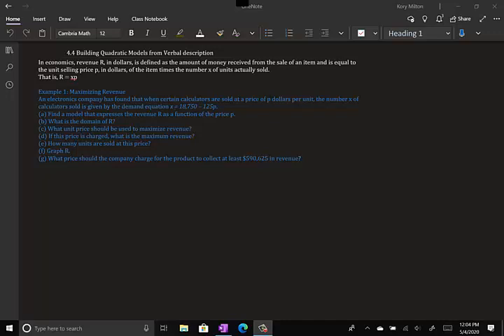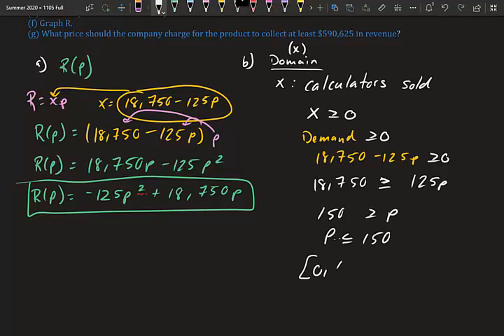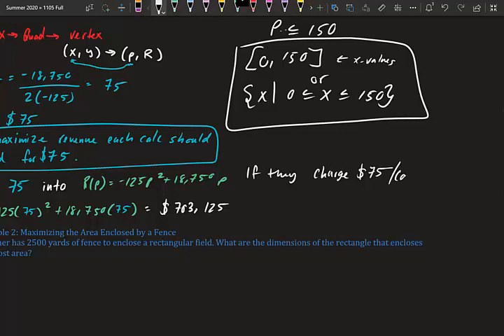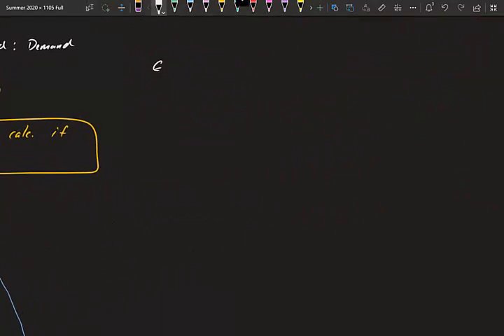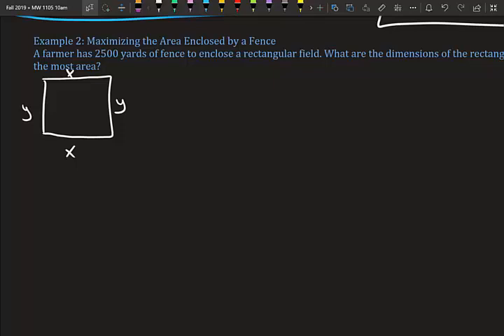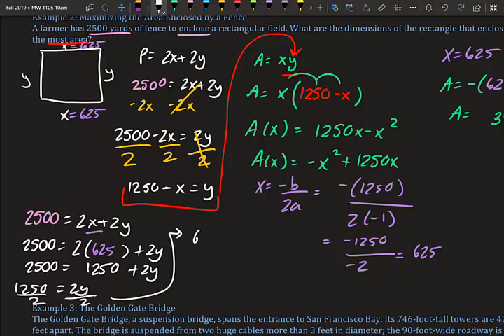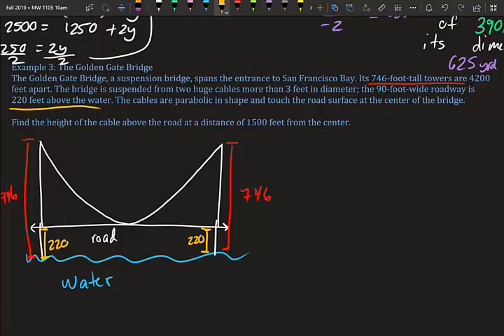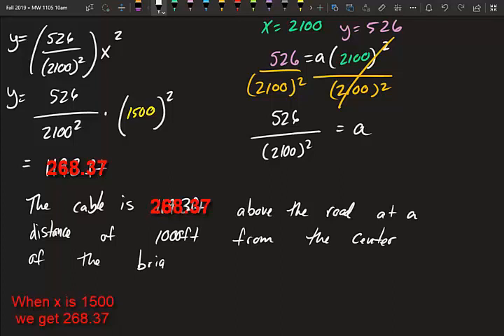4.4 Building Quadratic Models from Verbal Description (1105)